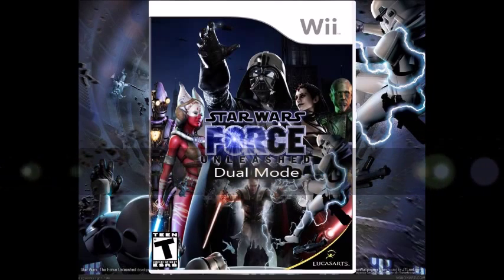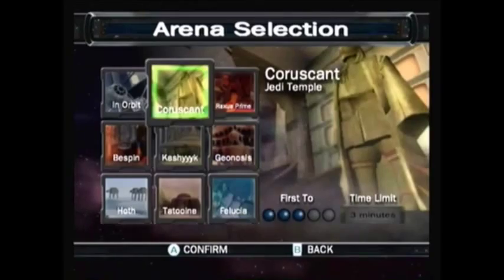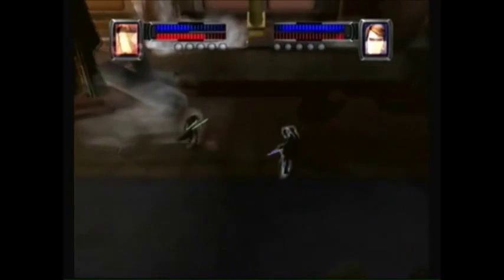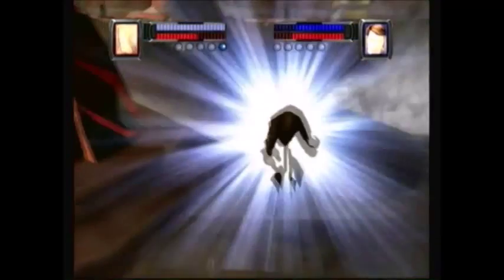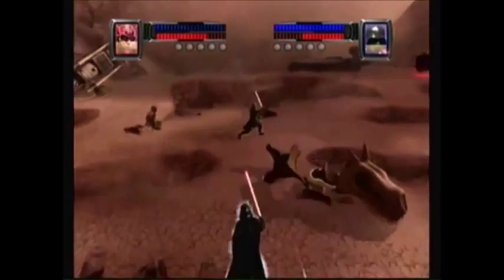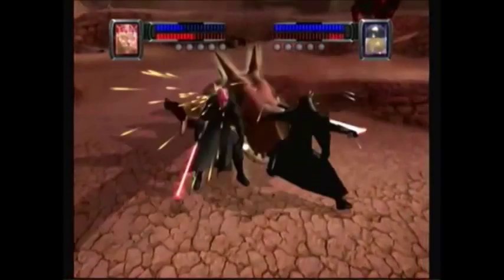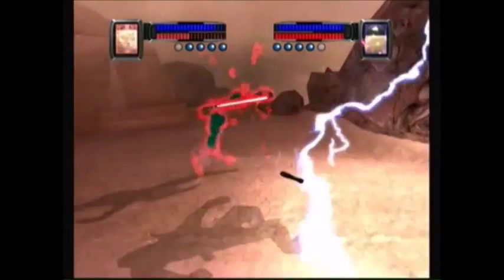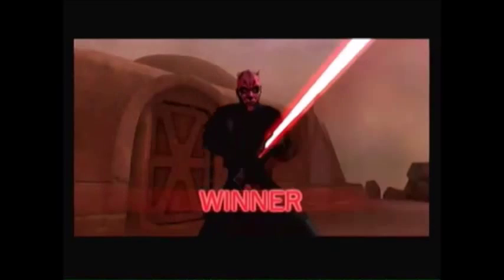Star Wars Force Unleashed Duel Mode (Wii) - Blast Past Gaming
10 Likes For Posting On My Birthday!

Explore your inner Jedi with Star Wars The Force Unleashed Dual Mode for the Nintendo Wii.   Pick from over 20 different characters and 9 duel areas.  Set up a fantasy fight and make matches never seen in the Star Wars Saga! Relive classic Star Wars Nostalgia and May The Force Be With You.